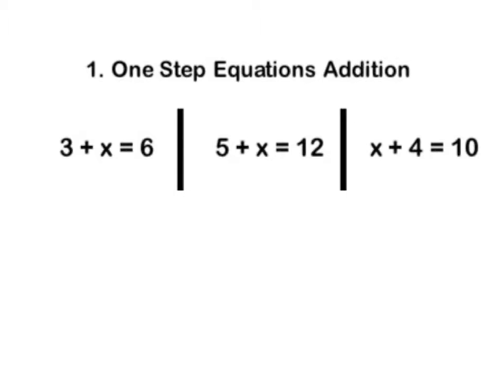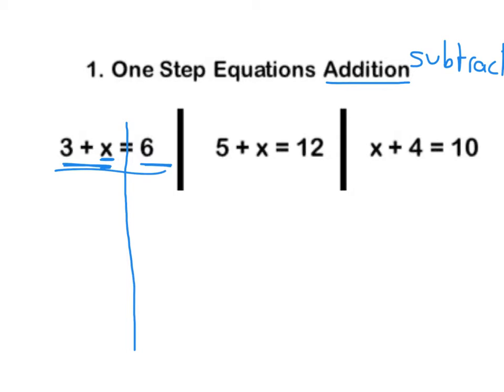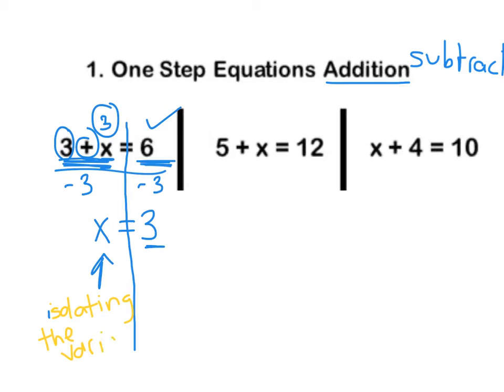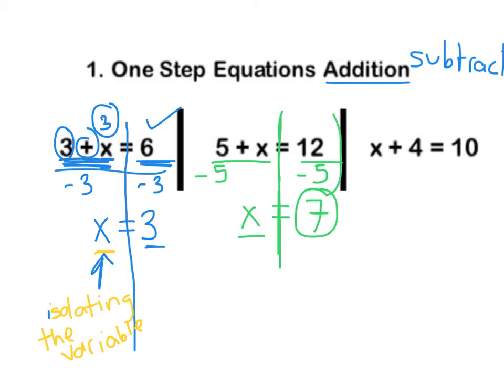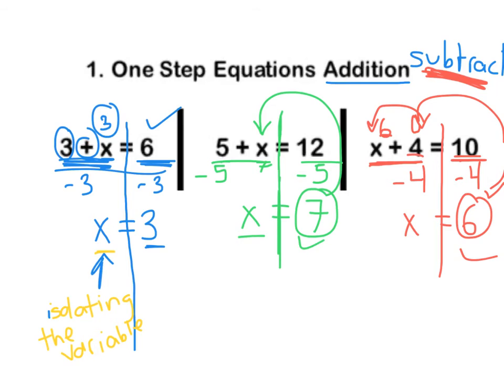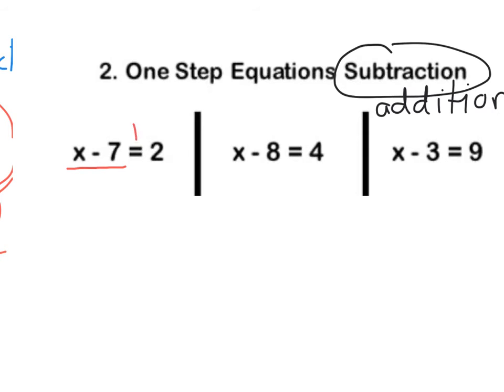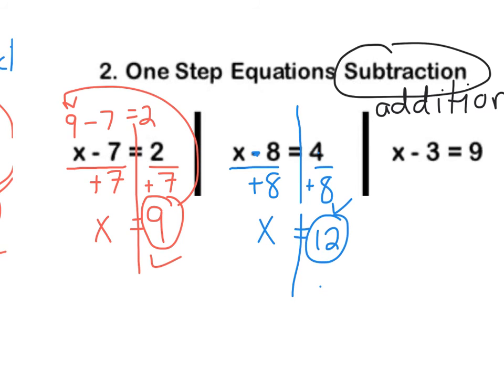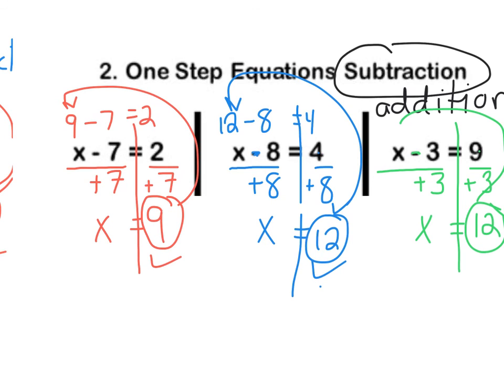How to do simplifying equations with addition and subtraction